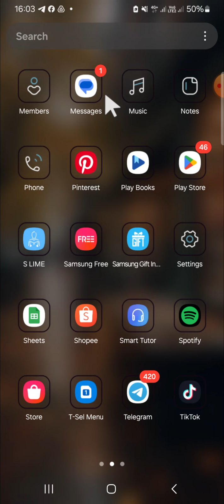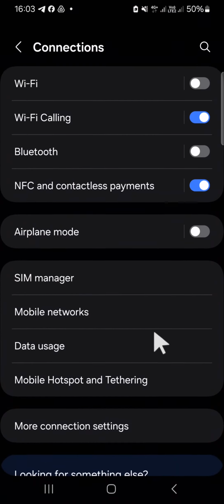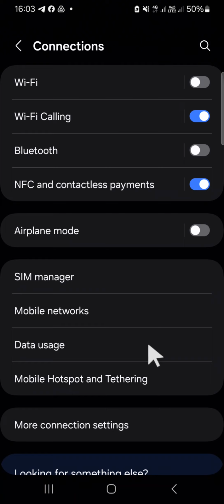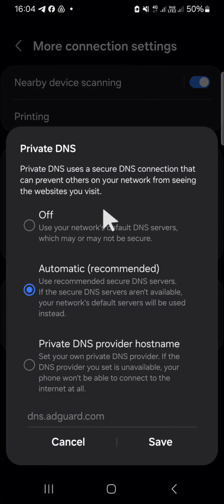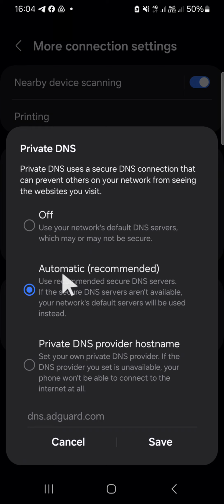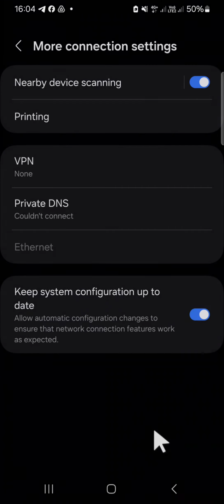❤️ STEP-BY-STEP GUIDE: Tired of Unwanted Advertisements? How to Block Ads on Android Phone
Are pesky ads ruining your mobile experience? Say goodbye to interruptions with our comprehensive step-by-step guide on blocking ads on your Android phone! In this tutorial, we'll walk you through the process of reclaiming your device's screen real estate and enjoying an ad-free browsing and app usage.